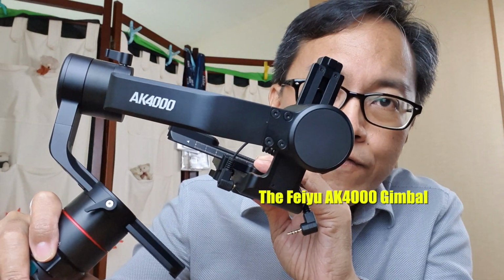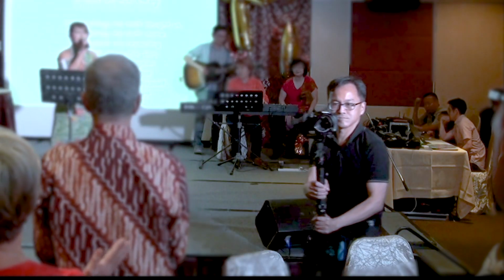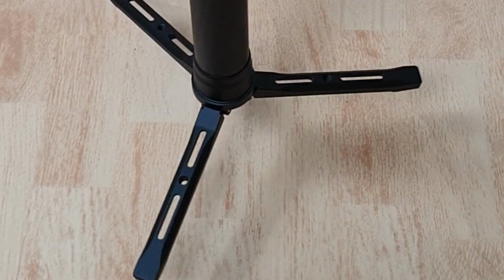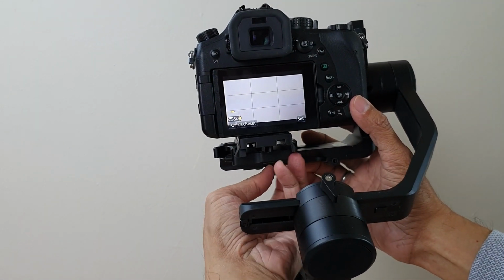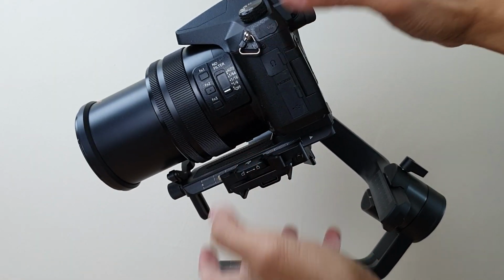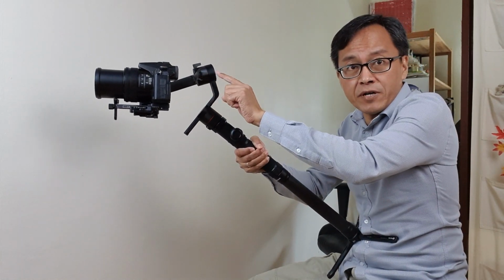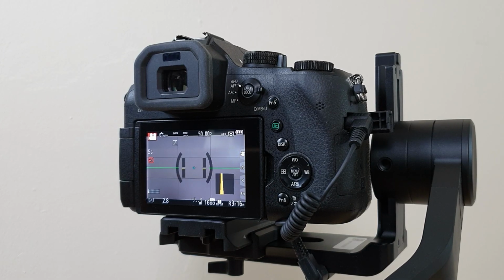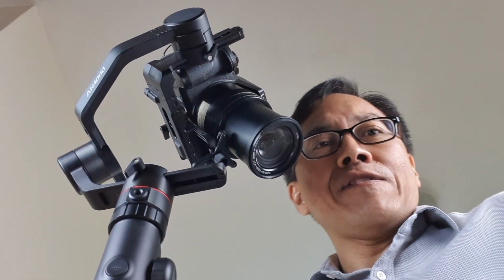Feiyu AK4000 Review Part 2 - Panasonic FZ2500/2000 Compatibility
See the new version Feiyu AK4500...

Is the Feiyu AK4000 gimbal compatible with the Panasonic FZ2500? It is when it comes to controlling the shutter button from the handle.

Last weekend, I shot a birthday party video using the combination.

In this video, I will show you the following:
1. Easy to Pack
2. 12-Hr Battery
3. Extension Rod
4. Balancing Act
5. Camera Control

- How I record from the AK4000 handle
- How I set the exposure on the FZ2500
- How I set the autofocus on the FZ2500

Feel free to reply with a comment or question.

Adrian Lee
VIDEOLANE.COM

PS: Join the next Video Making Class for BEGINNERS in Singapore…